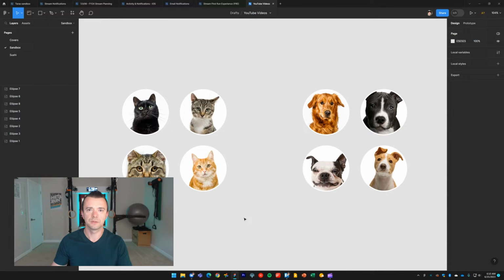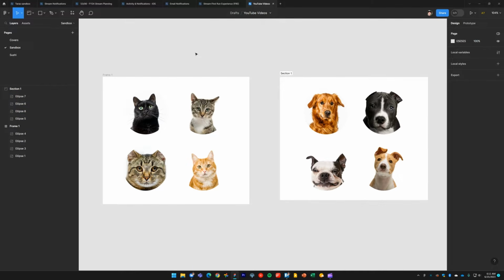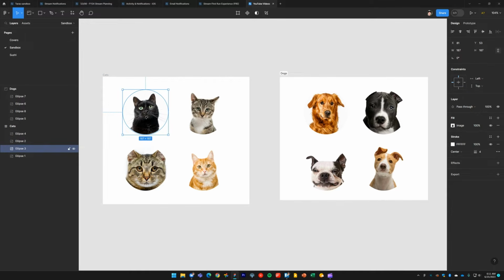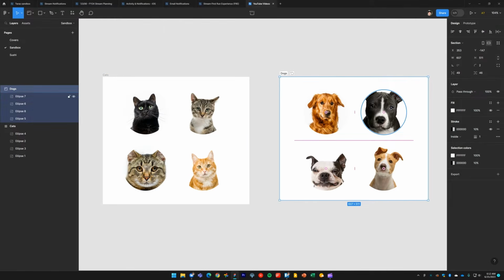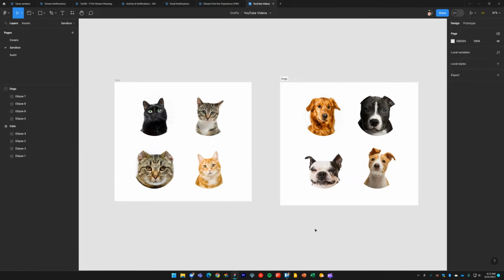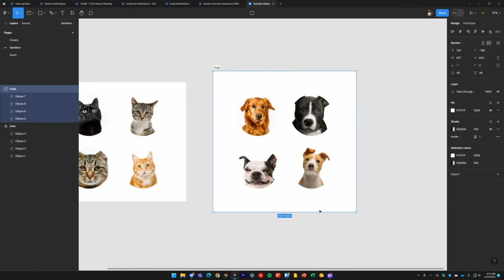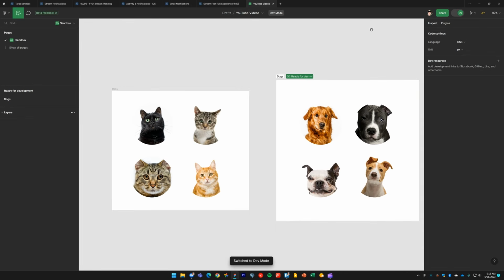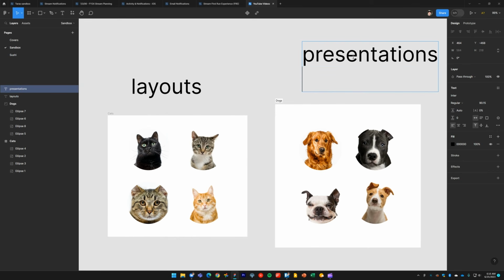Difference between Figma Frames and Sections | Figma Tutorial For Beginners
Here are all the primary differences between Figma's Frames and Sections, with a look at when it's best to use one vs. the other. In summary, Frames in Figma are best used for responsive layouts, while Sections are best for presentations and developer handoff. I hope you will enjoy this Figma tutorial for beginners. Be sure to check out the additional Figma resources below to learn how to use Figma. 👇